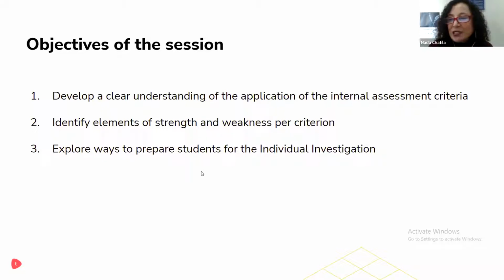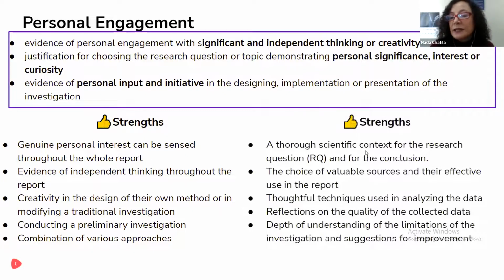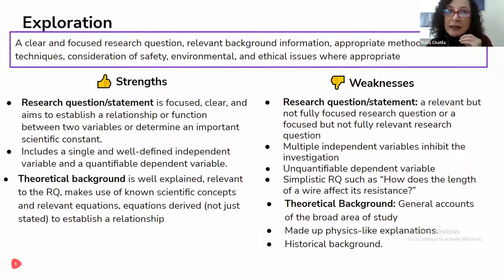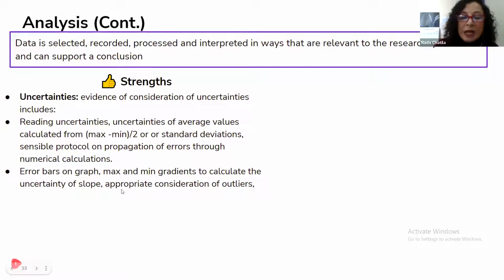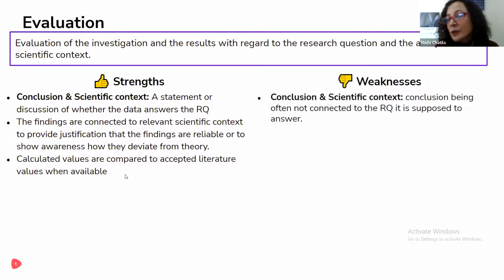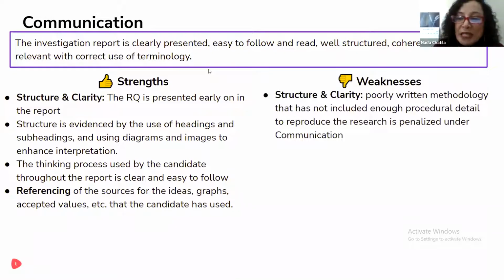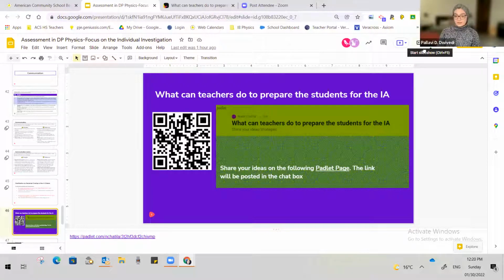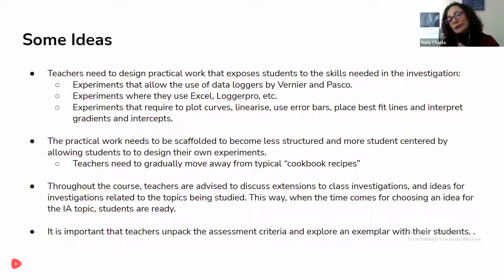Assessment in DP Physics | Toddle Learn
Physics is the most fundamental of the experimental sciences, as it seeks to explain the biggest answers in the universe. In the DP physics course, students learn about theories and models to understand matter and the observable universe, which are often subject to scrutiny and debate. Assessments in physics are practical, allowing students to design independent investigations, collect and analyze their own data, and share their findings. Join Nada Chatila, DP physics workshop leader, and examiner, in this 90-minutes workshop to understand the nuances of the DP physics course and get an in-depth understanding of its assessment components.

Toddle for DP
94% DP students say that Toddle is 10 times better than any other learning platform they have ever used. From DP core and internal assessments to portfolios and progress reports, streamline all this and more, in one beautiful interface.

Toddle is an all-in-one teaching-learning platform for schools following the IB or UbD® curriculum frameworks and is used by 30,000+ teachers around the world. Toddle empowers teachers to work together and better for curriculum planning, student portfolios, assessments, reports, and family communication - all from one intuitive interface!